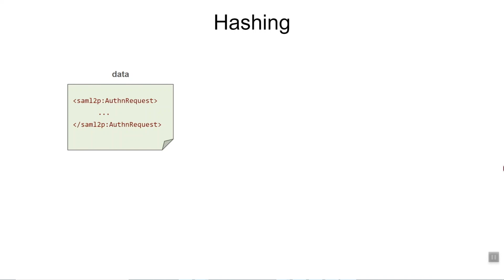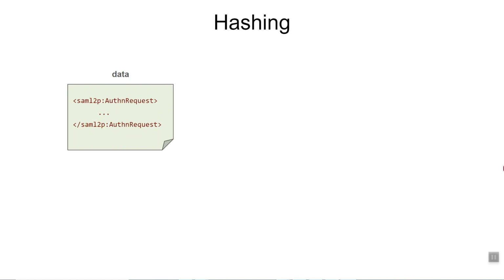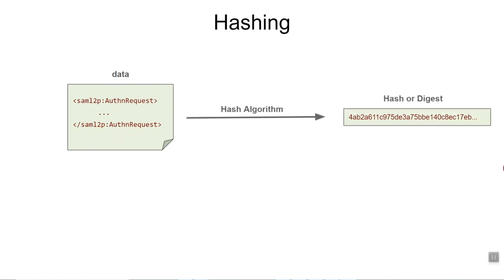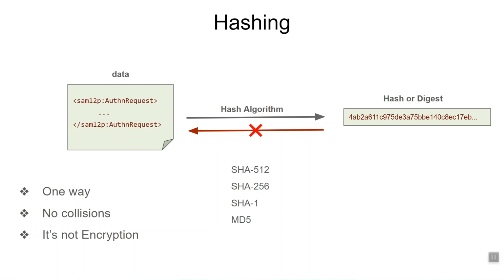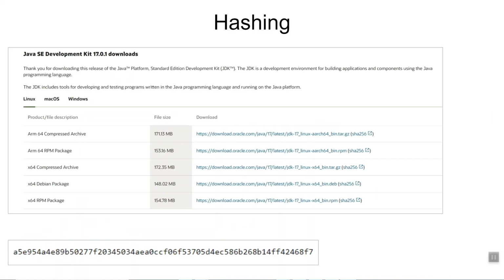Hashing or Digest in a few minutes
This video talks about Hashing (also called Digest) in general. The intention is not to talk about Algorithms but the practical use of creating a Digest. They are heavily used in Digital Signatures.